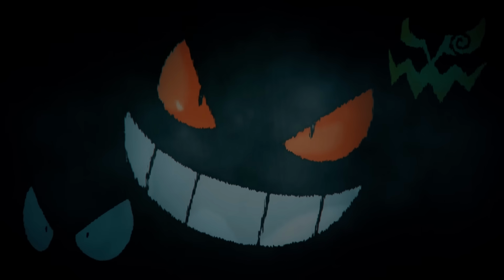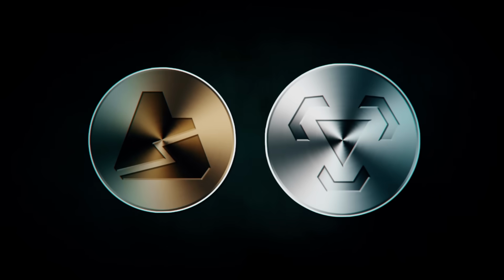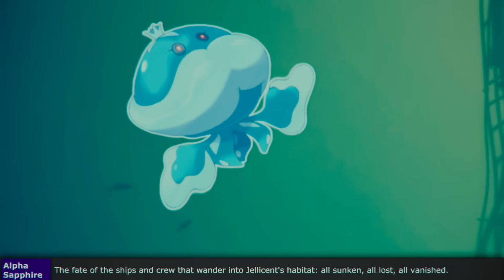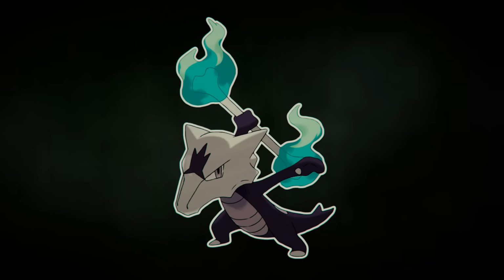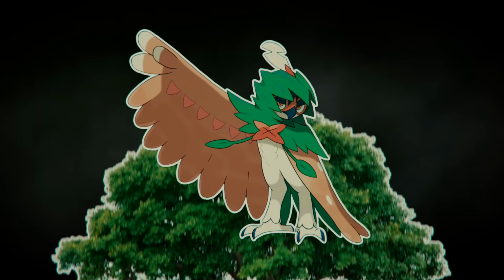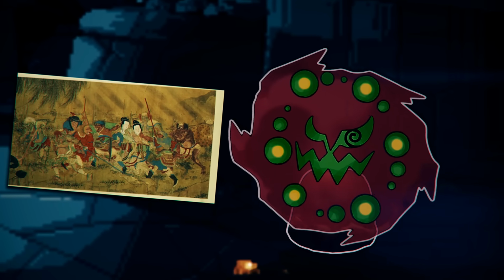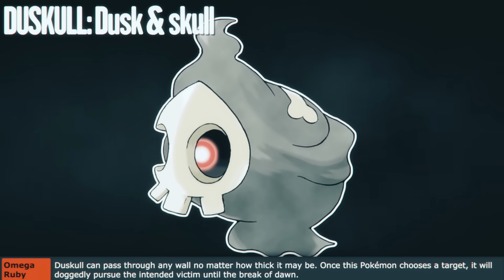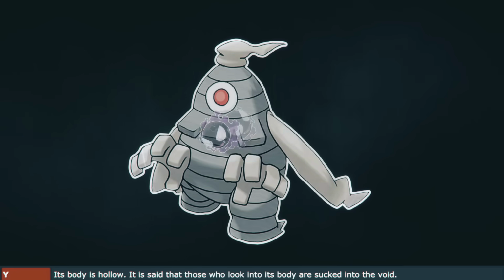EVERY Ghost Type Pokemon EXPLAINED! Dark Origins! | Gnoggin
Ghost Pokemon are mysterious, and have origins all over the place. Japanese Yokai, American alien sightings, Indonesian folklore and more! Plus, some pokemon are NOT ghosts at all! So let's explore the origins of each Ghost type Pokemon and explain them!